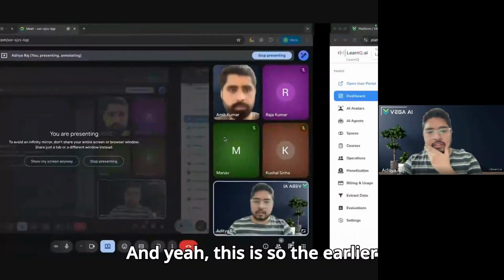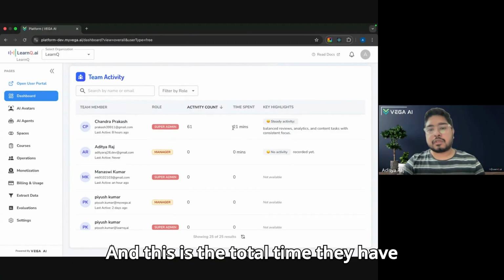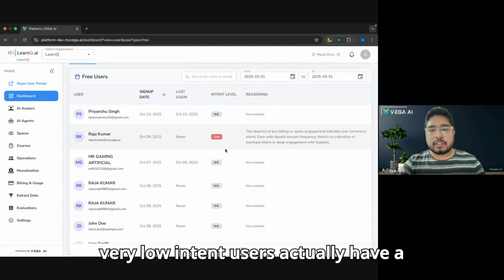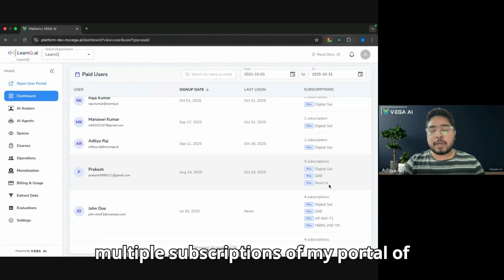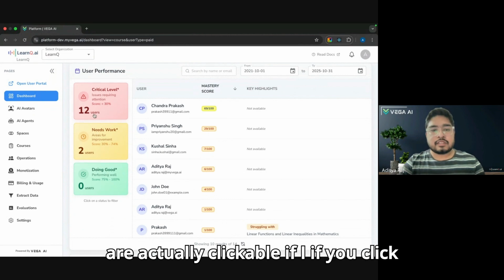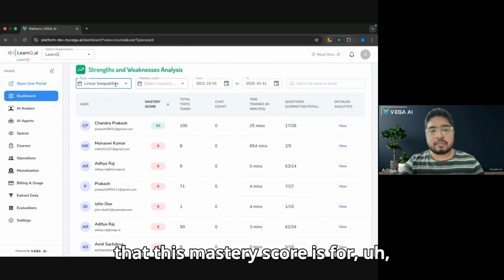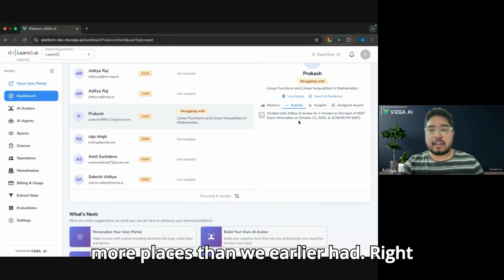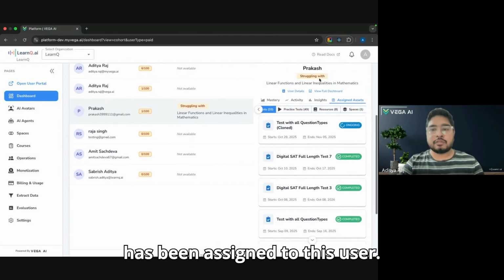Office Hours with VEGA AI | 31 Oct 2025 | New Dashboards in VEGA AI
🚀 Welcome to VEGA AI — The AI-Native Learning Infrastructure

VEGA AI is a full-stack AI-powered education platform that helps schools, universities, test prep companies, solopreneurs, and coaches build, deploy, analyze, and personalize learning experiences.

With VEGA AI, you can:
✅ Build courses, question banks, tests, and resources in minutes
✅ Deploy everything on your own branded student portal
✅ Analyze student progress with powerful AI-driven insights & automated grading
✅ Personalize learning with AI tutor avatars & adaptive practice paths

From large institutions to individual creators, VEGA AI empowers anyone to launch their own Duolingo-style platform in their area of expertise.

💡 Whether you’re a school leader, test prep company, or solopreneur — VEGA AI gives you the tools to scale your impact.